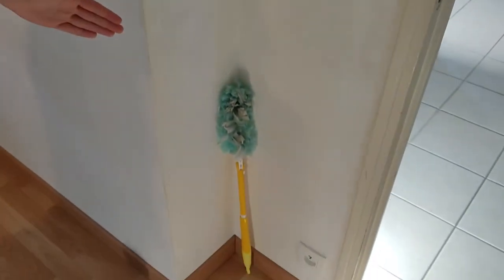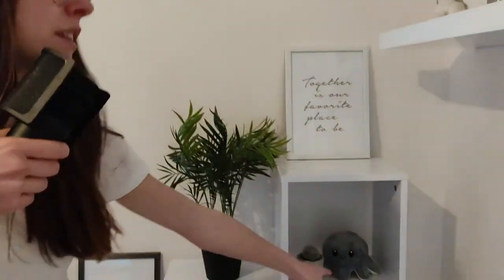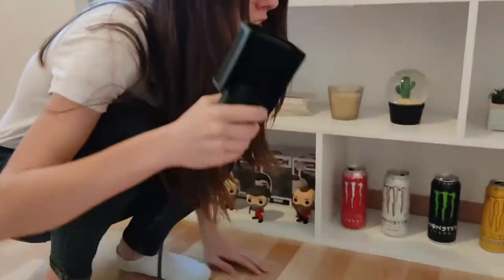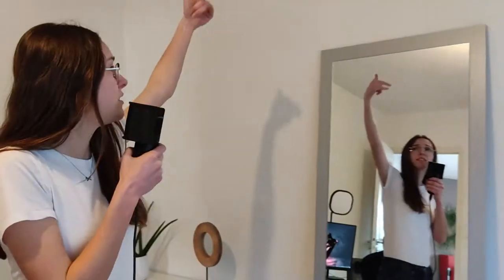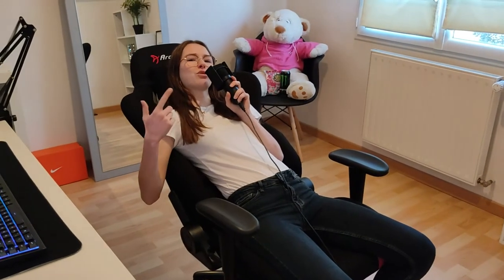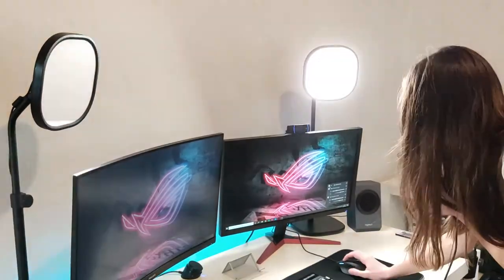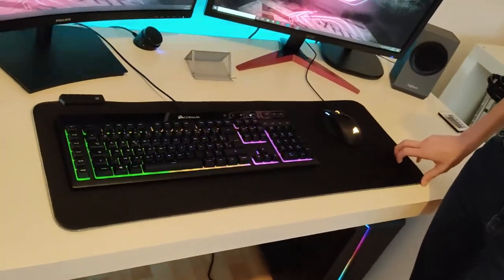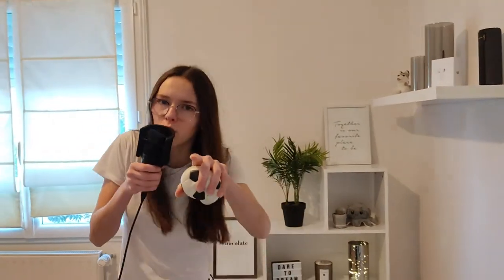Mon setup de 2021 (rien de fou mais y'a de quoi s'amuser)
🔥✅ Salut les boys, aujourd'hui nouvelle vidéo présentation de mon setup de 2021 ! Si tu veux savoir tout ce que je vais faire ,il te suffit de regarder la vidéo en entière ! (et ne swipe pas directement vers la fin  je connais la technique, malin va).

► Setup PC :
Carte mère : MSI B450M PRO-M2 Max
Processeur : AMD Ryzen 5 3600, 6x 3.60GHz
RAM :16 Go de RAM DDR4 3000 MHz haute vitesse (2x8Go – double canal)
Carte graphique : NVIDIA GeForce RTX 2060 - 6GB
Stockage SSD M.2 : SSD Kingston A2000 NVMe de 500 Go
Boîtier : Aerocool Cylon PRO RGB
Alimentation : Alimentation standard: Silent 650 watts
Ventirad : ventilateur standard AMD

Écran principal : Écran Acer KG241 144 Hz 1ms 27"
Écran secondaire : Philips E-line 271E1SCA - incurvé - 27" – 75hz – 4 ms
Souris : Corsair Sabre RGB
Clavier : Clavier gamer Corsair K55 RGB
Webcam : Logitech C920 Pro
Enceintes : Logitech Z337
Éclairage : Elgato key light air
Chaise gaming : Fauteuil Arozzi inizio rouge
Micro : Micro Bird UM1
Led + décor : chez Action

💲 Et si tu souhaites faire avancer la chaîne ,tu peux me soutenir financièrement :

Bref bon visionnage !